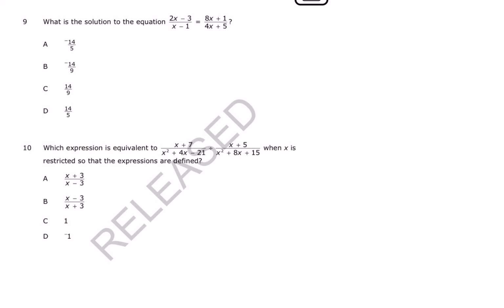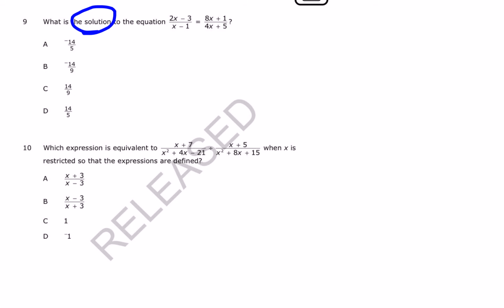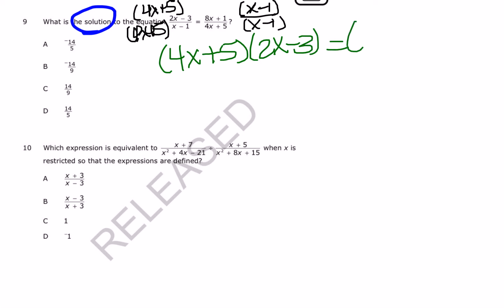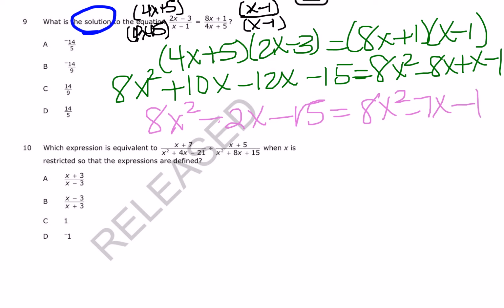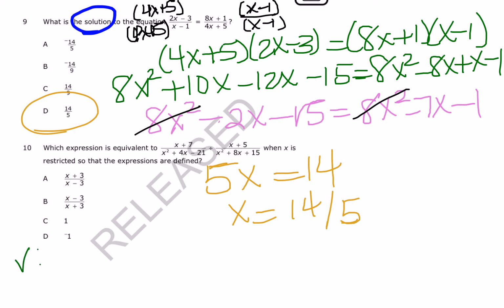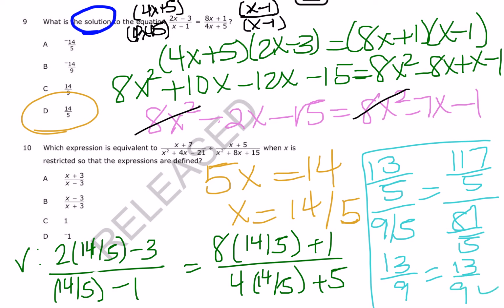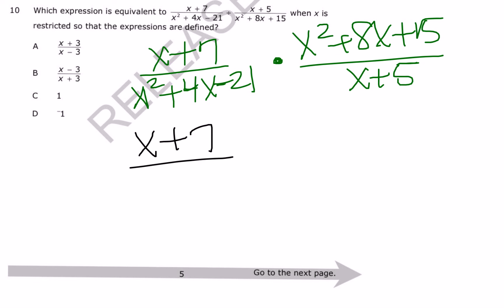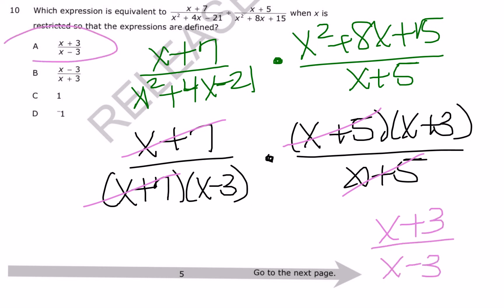Math 3 Released Items (#9-10)